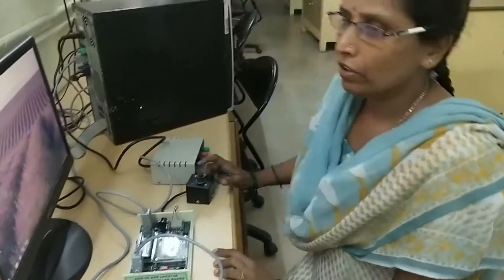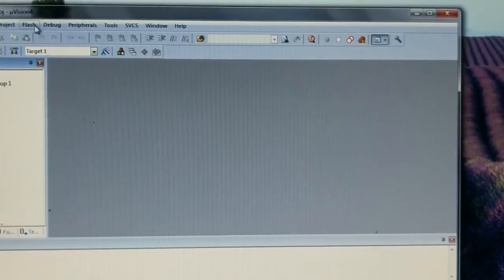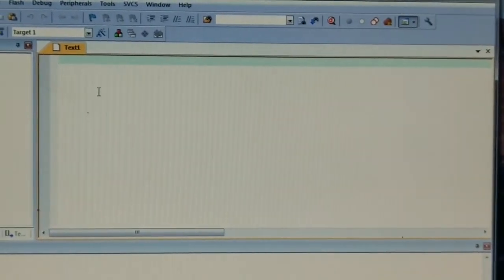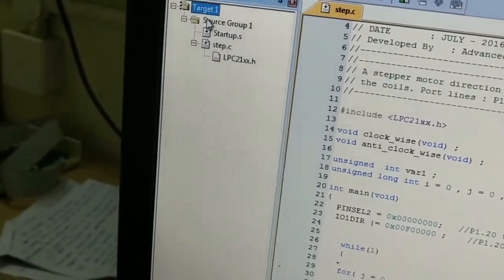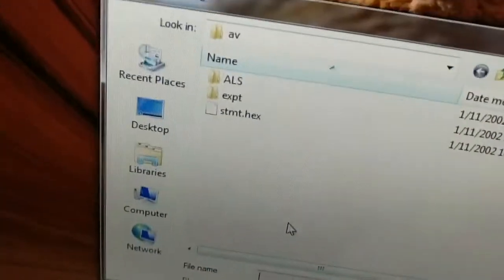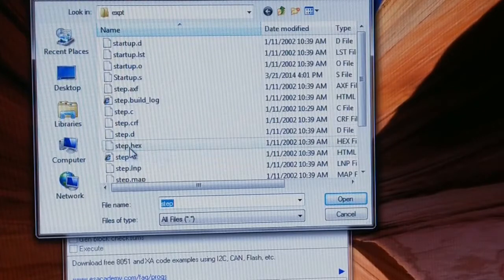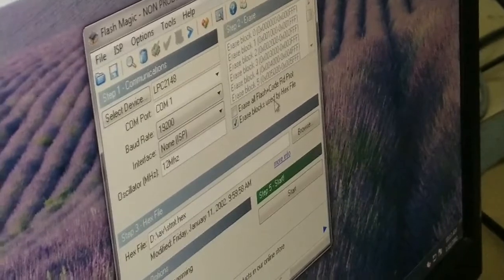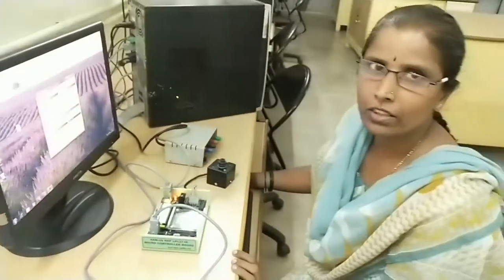Stepper Motor Lab Experiment